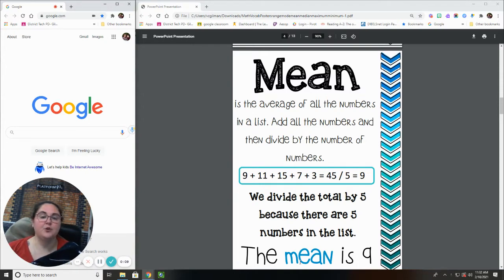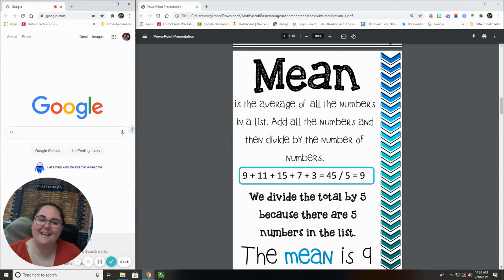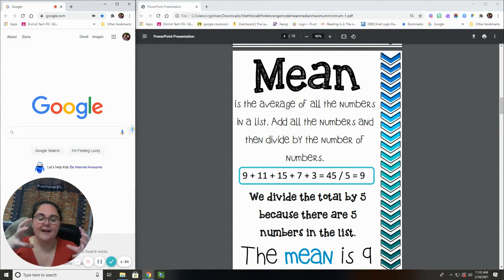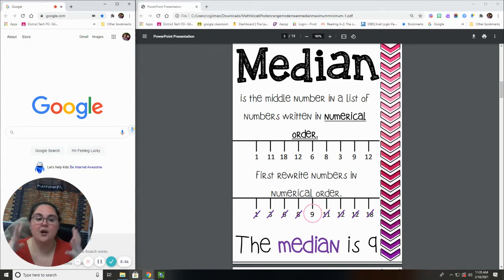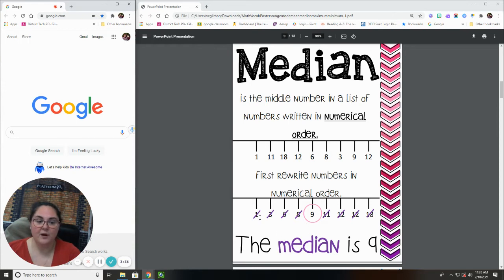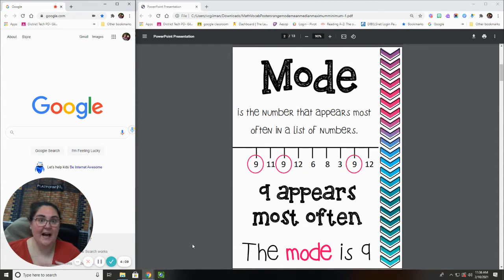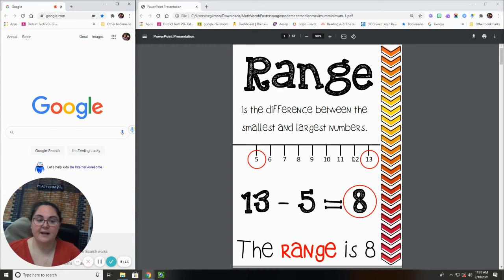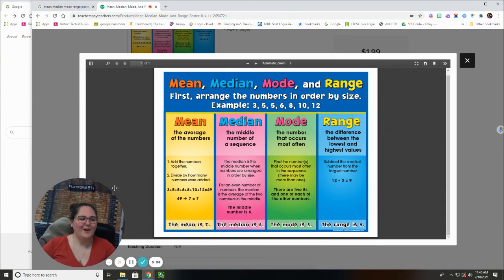Mean, Median, Mode, and Range